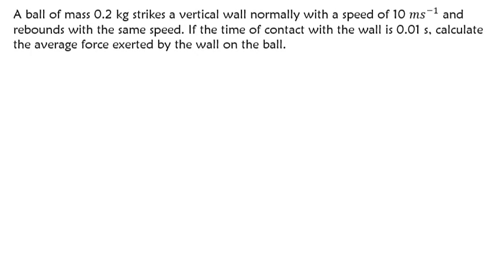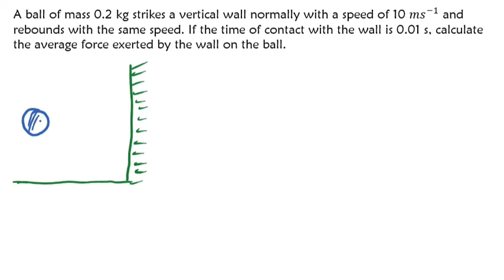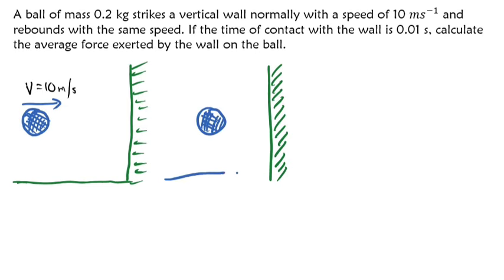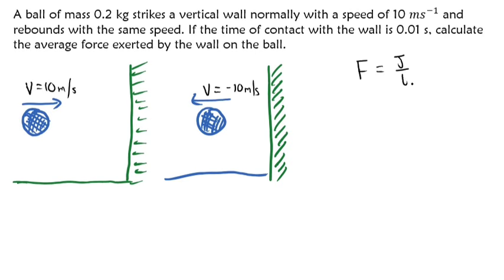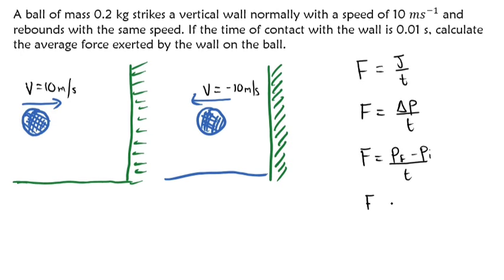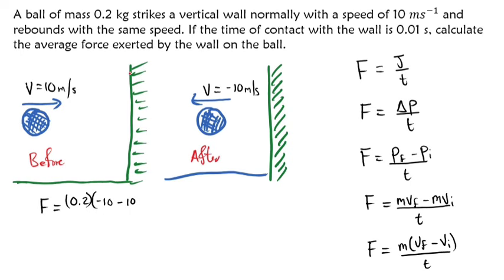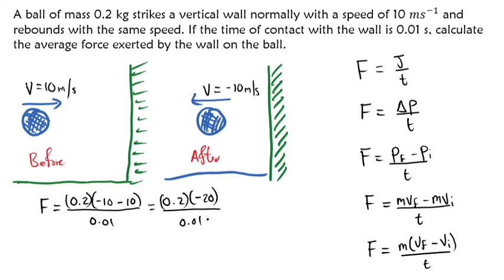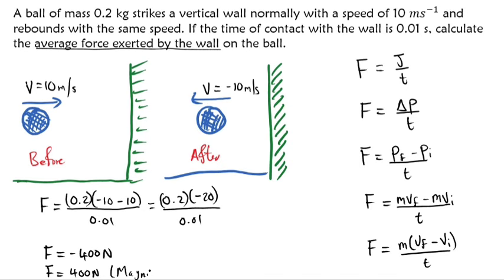Force exerted by the wall on the ball ~ Momentum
A ball of mass 0.2 kg strikes a vertical wall normally with a speed of 10 ms−1 and rebounds with the same speed. If the time of contact with the wall is 0.01 s, calculate the average force exerted by the wall on the ball.

Momentum, Collision & Impulse | Complete Physics Concept with Examples
This video provides a detailed explanation of Momentum, Impulse, and Collisions, three fundamental concepts of mechanics in physics. Each topic is explained step-by-step with formulas, derivations, real-life examples, and problem-solving techniques to help students understand the concepts clearly and score better in exams.

🔹 What You Will Learn in This Video:
✔ Definition of momentum and SI unit
✔ Mathematical expression of momentum (p = mv)
✔ Concept of impulse and its relation with force and time
✔ Impulse–Momentum Theorem (proof and explanation)
✔ Types of collisions:
Elastic collision
Inelastic collision
Perfectly inelastic collision
✔ Numerical problems based on collisions
✔ Real-life applications of momentum and impulse
• JEE / NEET / Board exam aspirants
• Anyone who wants to strengthen mechanics fundamentals

📚 Why This Video Is Helpful:
• Simple language and clear explanations
• Exam-oriented approach
• Conceptual clarity with examples
• Helpful for revision and competitive exams
📌 Tip: Pause the video and try solving the numericals before checking the solution.